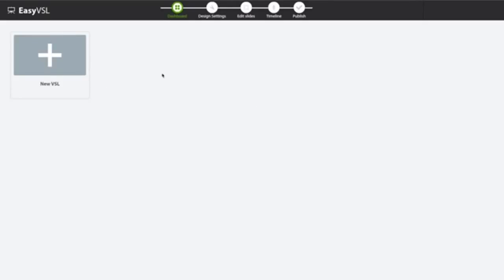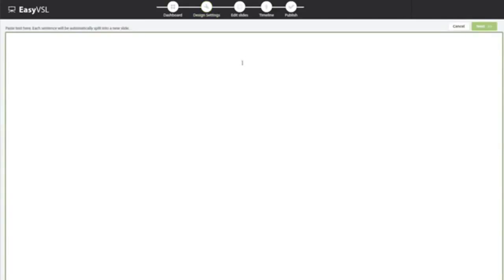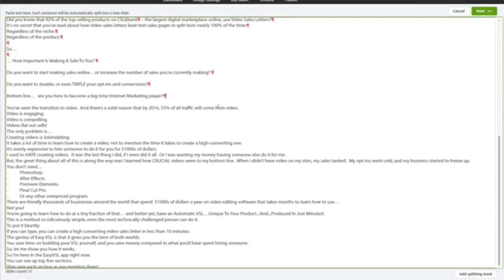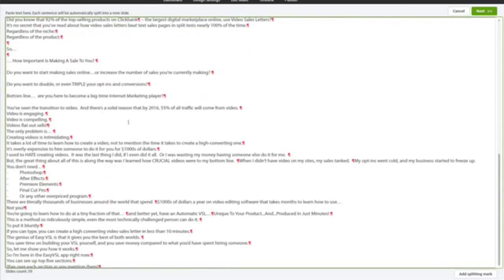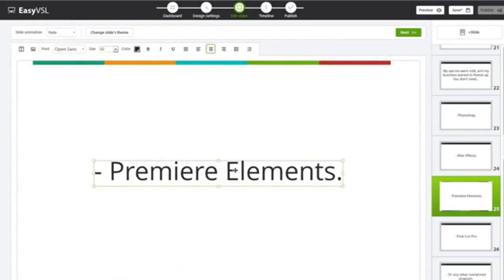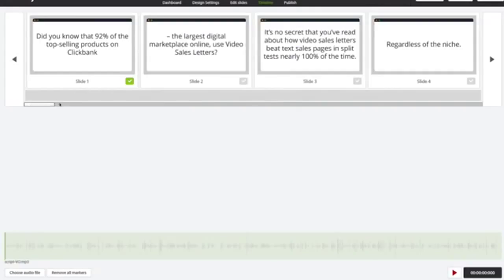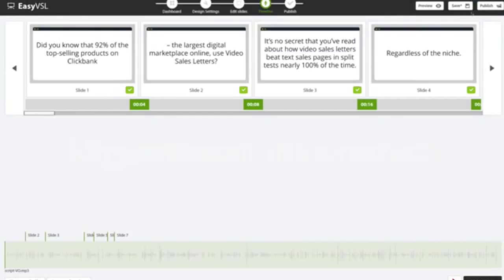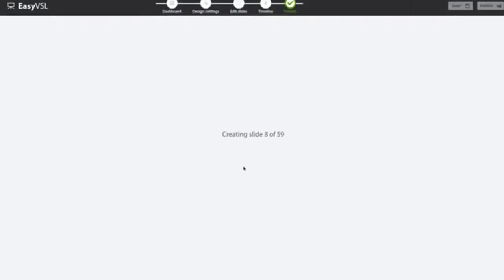Video Sales Letter Software - Easy Video Sales Letter Software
This is by far the best Video Sales Letter Software I have come across. Take the same copy on your sales page and created a video sales letter with this software and you'll easily double conversions.

Did you know that 92% of the top selling products on Clickbank, the largest digital marketplace online uses video sales letters, regardless of the niche and regardless of the product?

So how important is making a sale to you?

Do you want to start making sales online or increase the number of sales you're currently making?

Do you want to double or even triple your opt ins and conversions bottom line?

The only problem is creating videos is intimidating. It takes a lot of time to learn how to create a video, not to mention the time it takes to create a high converting one.

I used to hate creating videos. It was the last thing I did if I even did it all. Or I was wasting my money having someone else do it for me. But the great thing about all of this is that I learned how crucial videos were to my bottom line.

When I didn't have video on my site. My sales tanked my opt ins went cold and my business started to freeze up.

I'm going to share with you how you can create automatic video sales letters easily in a matter of minutes. And without expensive video editing software.

And best of all, it'll be an automatic video sales letter that's unique to your product and was created in less than 10 minutes with this video sales letter software.

Seriously, if you can type you can create high converting video sales letters. And this is why I'm super excited to be introducing Easy VS video sales letter software.

Easy VSL video sales letter software uses a simple point and click interface to create professional looking via cells in the least amount of time possible. This is a video creation app that's faster than PowerPoint easier than video editing, and more affordable than virtually anything else on the market.

Imagine being able to write a video script that can transform into a video sales letter instantly. Imagine knowing you can create a video in under 10 minutes when most people in your niche take days or even weeks to produce theirs.

Think of easy VSL as a push button VSL creation app never waste time and PowerPoint creating your video sales letters Easy VSL video sales letter software will save you 95% of the time you spend typing and messing with PowerPoint.

The genius of Easy VSL is that it gives you best of both worlds. You save time on building your VSL yourself and you save money compared to what you would have spent hiring somebody.

We have specifically designed Easy VSL video sales letter software to be as user friendly as possible, with features like speech to text video creation, letting you create the text on each slide from a microphone.

If you're a slow typer this can save you up to half the time you normally spend typing outside content, automatic slide creation, paste in your text and let Easy VSL generates slides for you automatically eliminating the need to manually enter content. slide by slide.

Custom slide background themes. Pick a colour gradient background image or custom layout and get a gorgeous background for your presentations. in just seconds. Animated transitions and effects. Add dynamic animations that will make your videos eye catching and engaging.

Without transitions, your VSL will appear choppy and you'll lose your prospects attention.

In front of a camera video or any video you can dream up dozens of custom fonts. Any fonts that are installed on your system will load into the fonts tab.

The straightforward point and click interface with Easy VSL video sales letter software you never need to deal with frustrating and limiting slide template designs for PowerPoint presentations. Just put where you want the text to appear. And it's there instantly, save and edit your videos instantly. After you've published a video, there'll be permanently available in the dashboard to edit at any time in the future.

If you've been struggling with your marketing, if you want to boost your conversions by up to 100%. Or you just want to be able to create video sales letters quickly and easily. Easy VSL video sales letter software will fix that for you.

Make the right decision and take me up on the discount and rock solid guarantee while it's still on line for you. Click here to claim the Easy VSL video sales letter software today.

Video Sales Letter Software - Easy Video Sales Letter Creation!